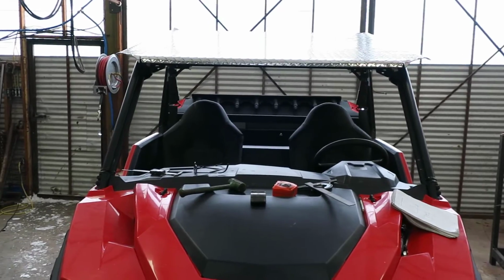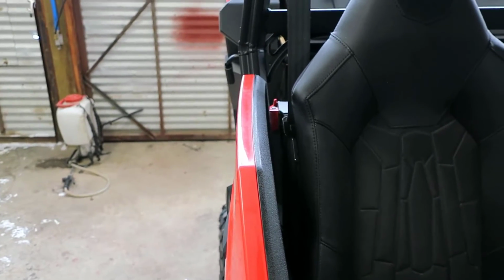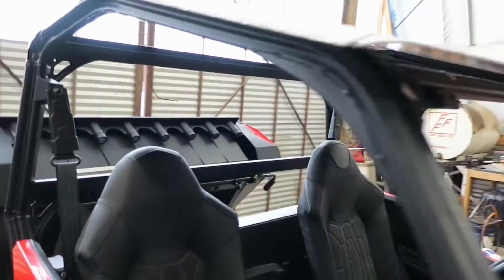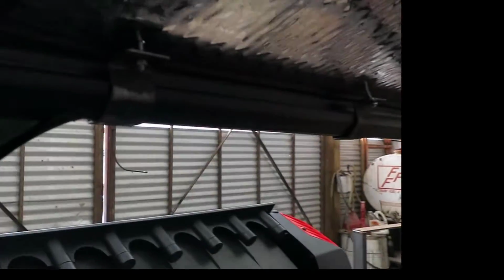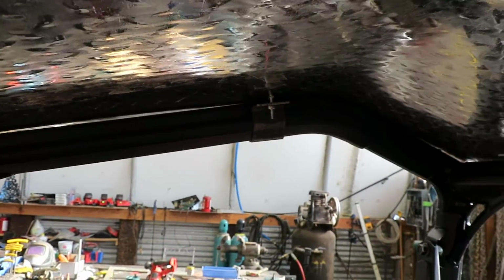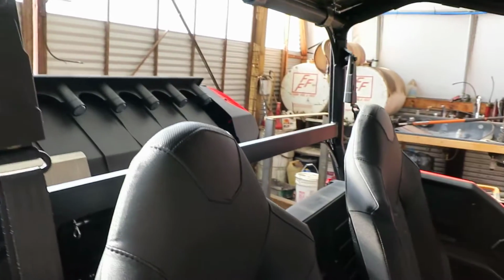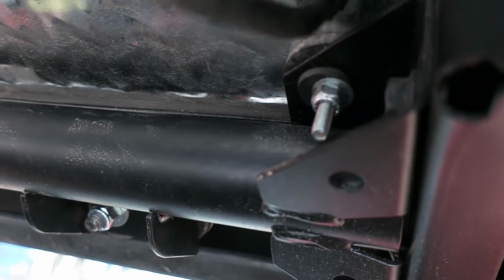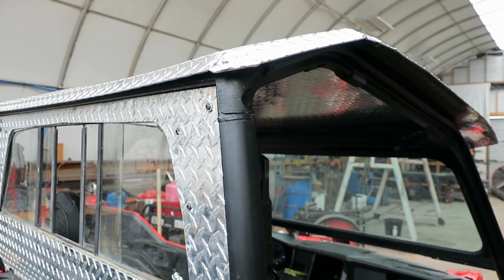Home Made Aluminum Roof for Polaris General 1000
I thought I would share an Aluminum roof I built for a 2017 Polaris General 1000. Something different, better functioning, and cost effective.